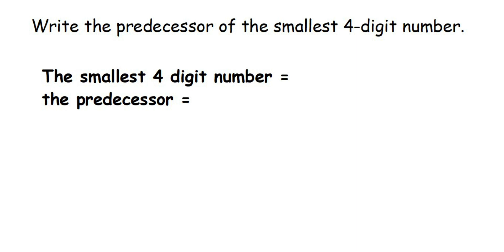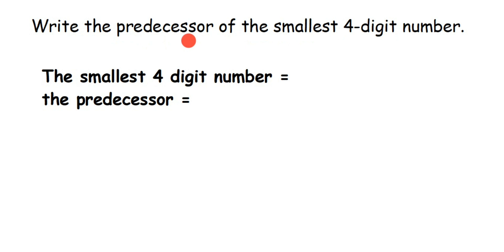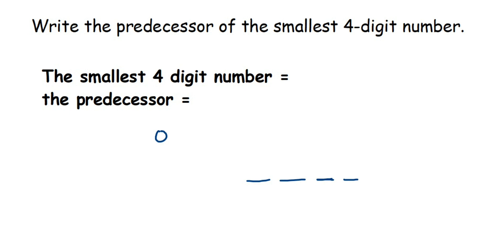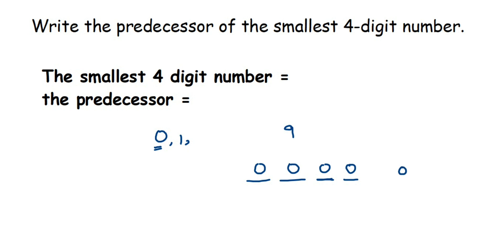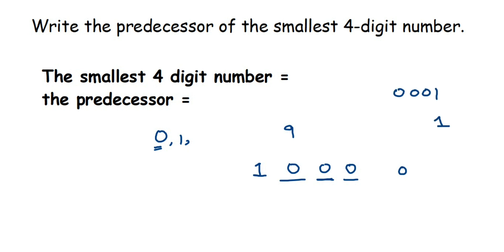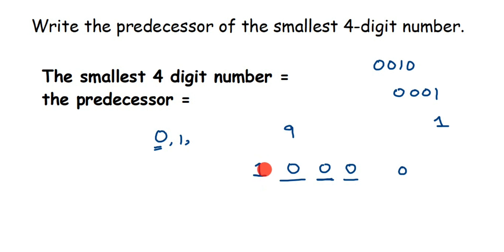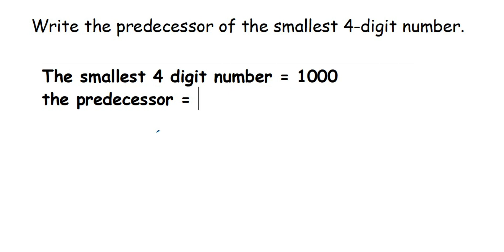Write the predecessor of the smallest 4-digit number.